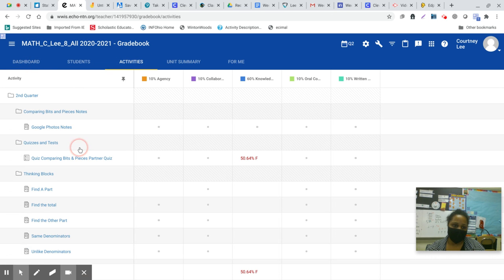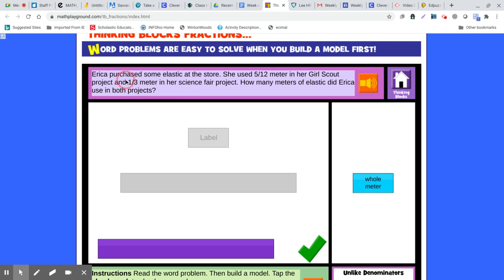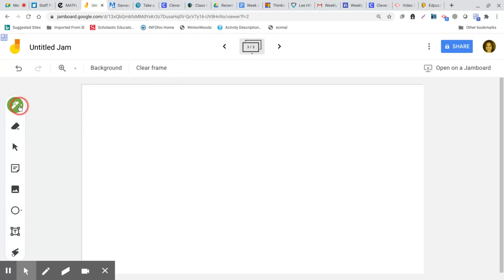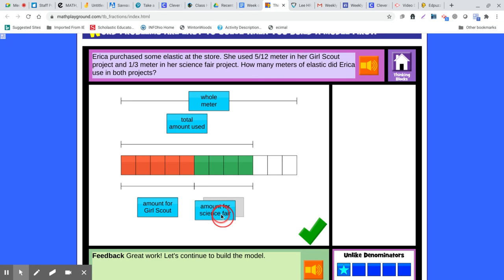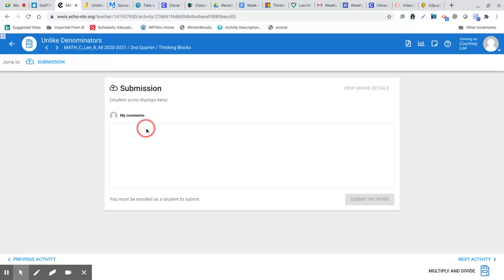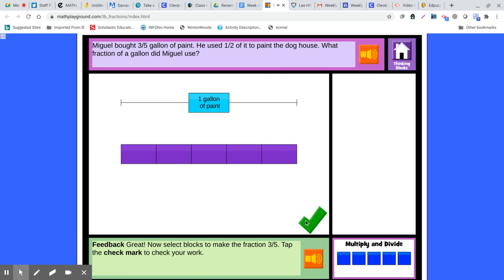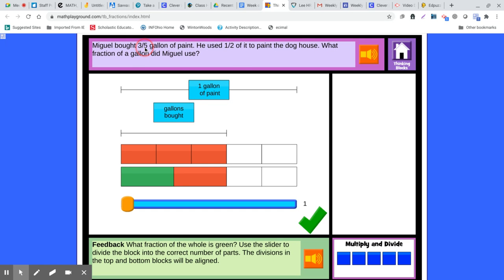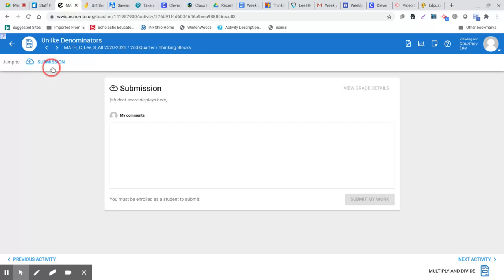Thinking Blocks unlike denominators/multiple and divide